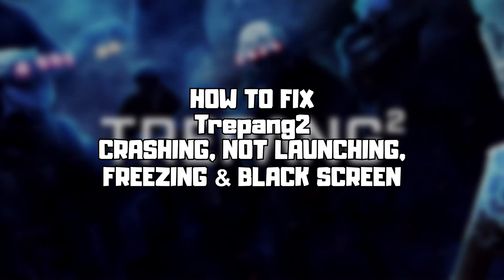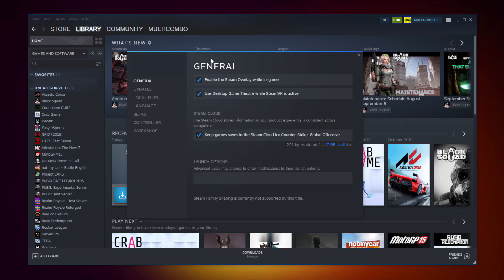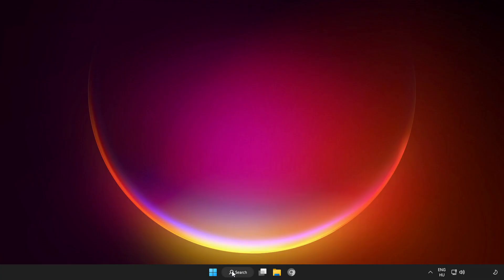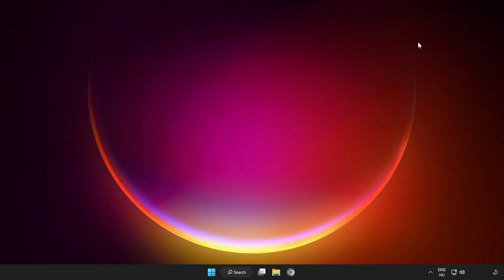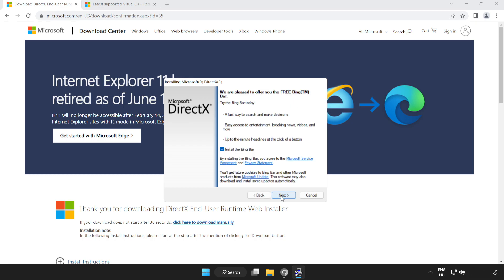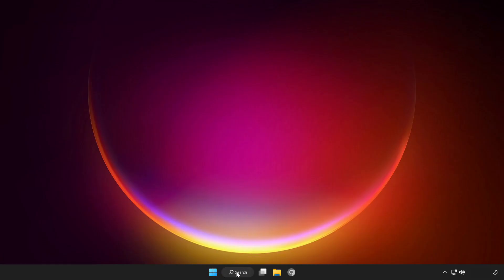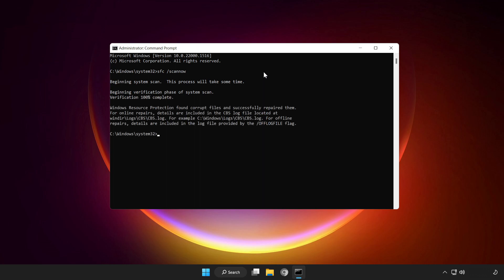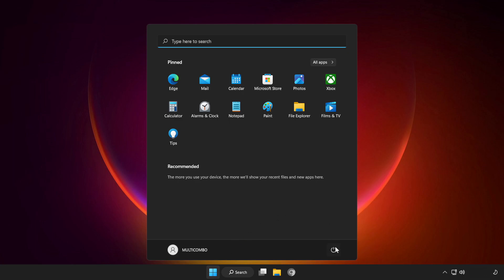FIX Trepang2 Crashing, Not Launching, Freezing & Black Screen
In this video I am going to show How to FIX Trepang2 Crashing, Not Launching, Freezing & Black Screen

FIX Trepang2 Game Steam Unable to start, Stuck On Loading Screen Issue & Crashing at Startup & Not Opening, Not Working, FPS Problem, Fatal Error & Display Problems
1. Update Graphics Card Driver
2. Update Audio Driver
3. Verify Game Files
4. Run compatibility mode
5. Disable Fullscreen optimizations
6. Run this program as an administrator
7. Update Windows
8. Install DirectX
9. Install Visual C++ Apps
10. Disable Not Used Applications
11. Run sfc /scannow
12. Disable Antivirus
13. Reinstall Game
14. Reinstall Windows
Problem Solved!

🖥️ PC Specs:
CPU: Intel Core i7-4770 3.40GHz
Memory: 16GB HyperX DDR3
HDD: Toshiba 1TB
SSD: Kingston 240GB
Graphics Card: ASUS GeForce RTX 3060 12GB GDDR6
Operating System: Windows 10/11